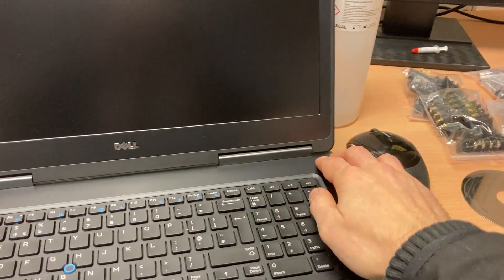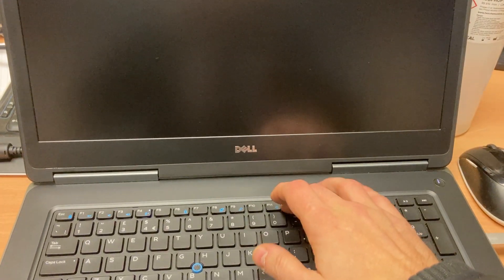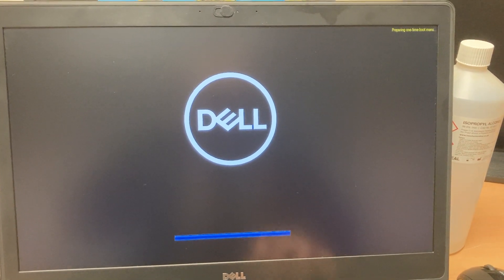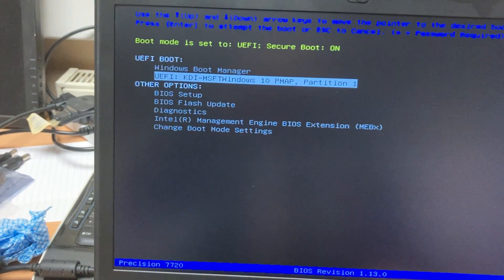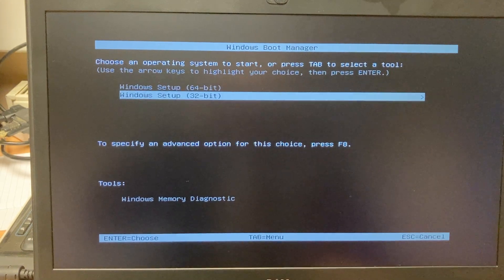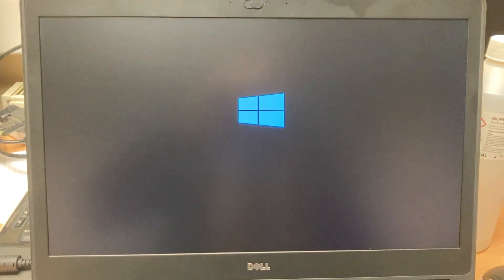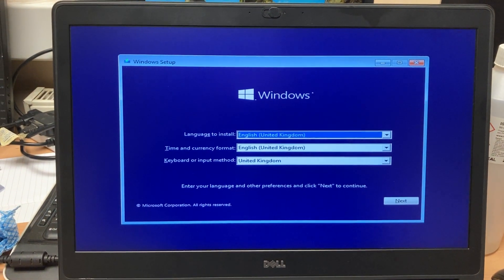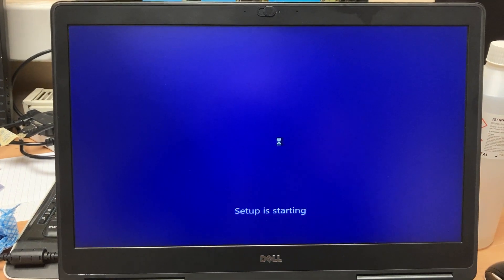Dell Precision 7720 - Boot Menu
How to access boot menu on Dell Precision 7720.